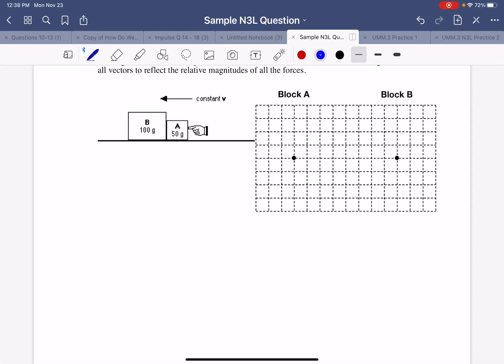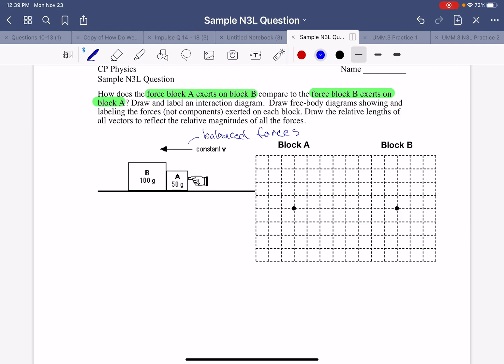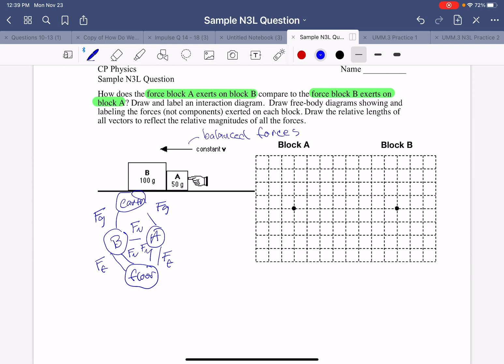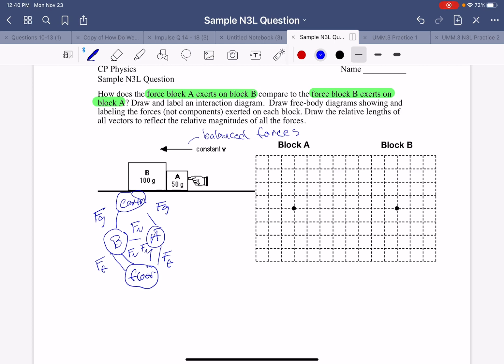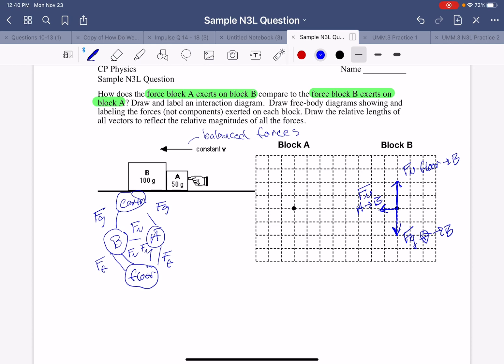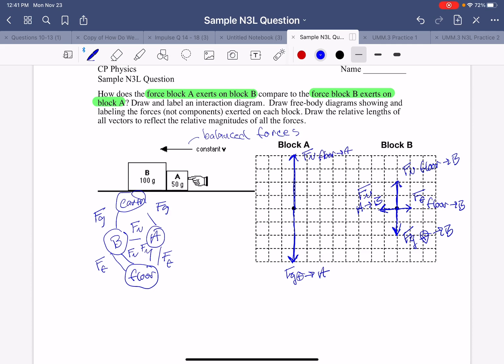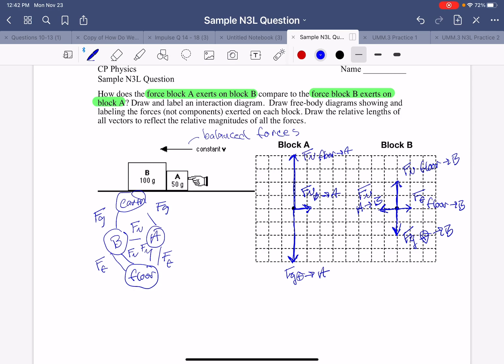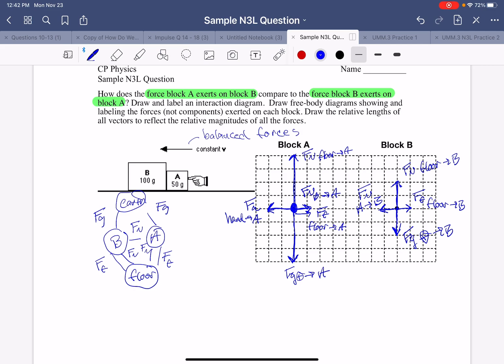Newton's Third Law Example Question